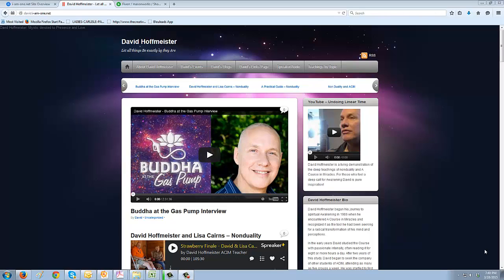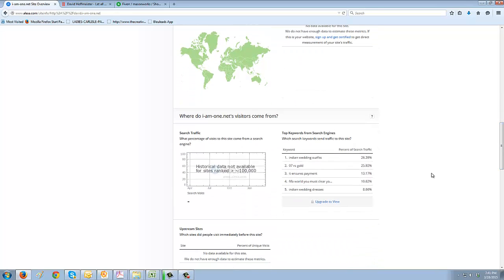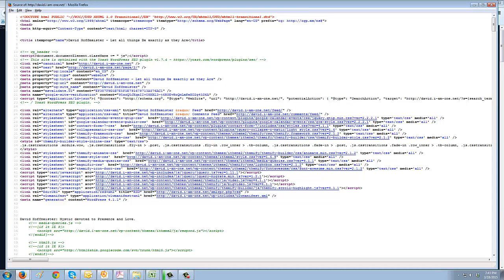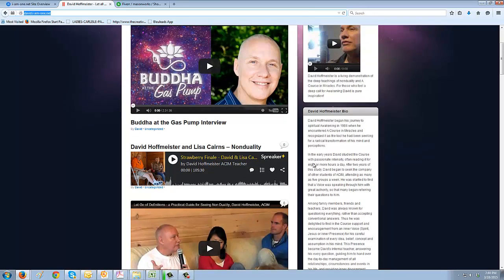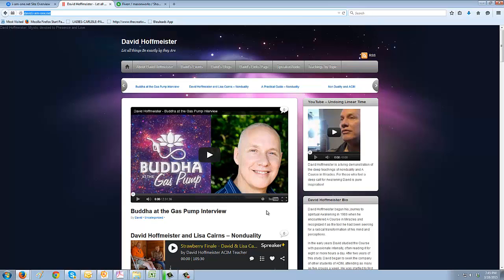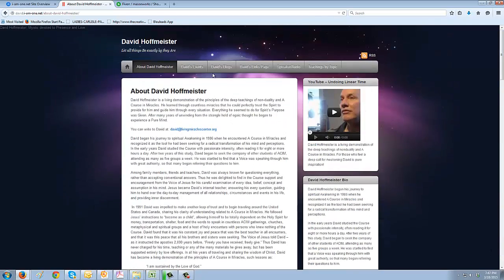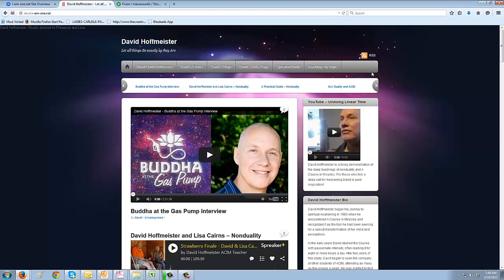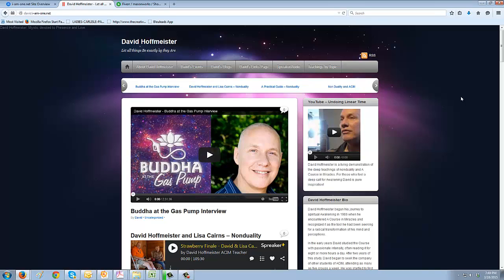SEO David I am One